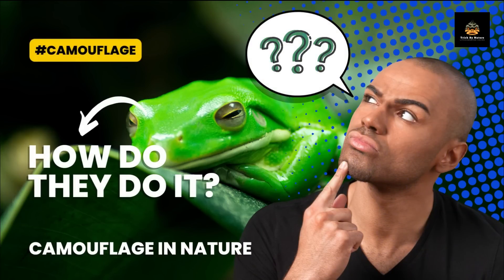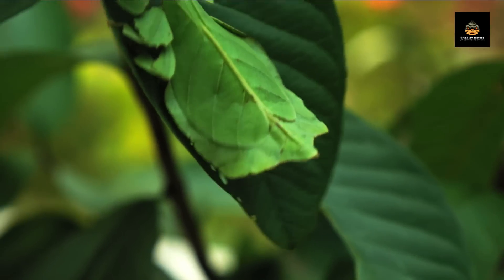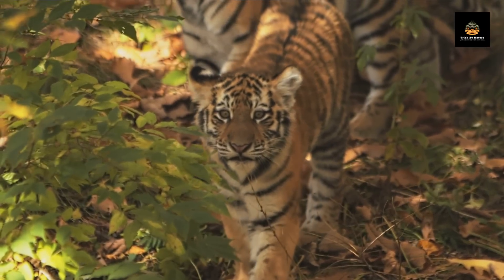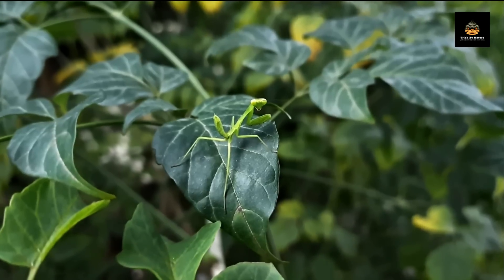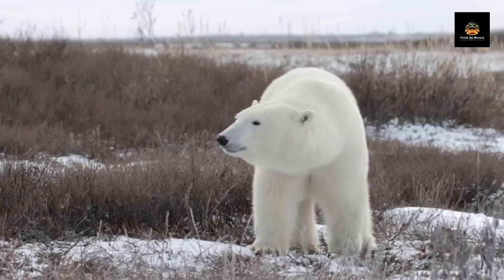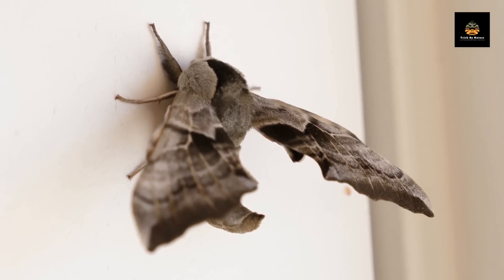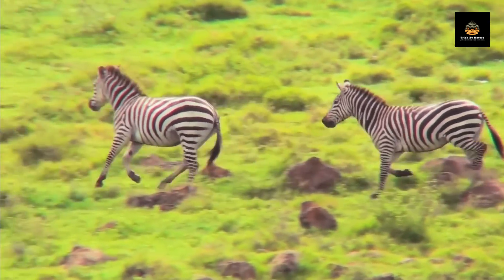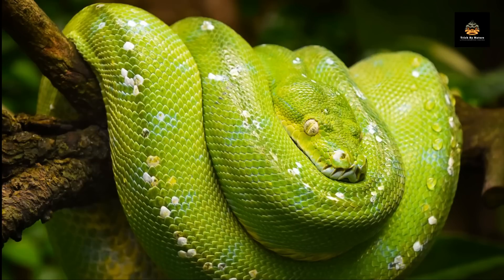Mind-Blowing Examples of Natural Camouflage You Never Knew Existed !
Prepare to be amazed as we delve into the fascinating world of nature's camouflage techniques. In this captivating video, we showcase the absolute best camouflage strategies employed by animals and plants to blend seamlessly into their surroundings.

From the masters of disguise in the animal kingdom to the remarkable adaptations of plants, this video explores the incredible diversity and ingenuity of nature's camouflage. Discover the secrets behind animals that mimic their environment, changing colors and patterns to remain hidden from predators or ambush their prey.

Join us as we unveil the astonishing capabilities of creatures such as chameleons, octopuses, stick insects, and more. Witness their astounding ability to transform their appearance, camouflaging themselves effortlessly in their habitats.

We also delve into the captivating world of plant camouflage, exploring how foliage, flowers, and even bark can mimic their surroundings to escape detection or attract unsuspecting pollinators. Marvel at the incredible evolutionary adaptations that have allowed these organisms to survive and thrive in their environments.

Through stunning visuals, expert narration, and in-depth explanations, we bring you a comprehensive exploration of nature's best camouflage techniques. This video is not only educational but also visually captivating, providing a feast for the eyes and an opportunity to appreciate the awe-inspiring wonders of the natural world.

Let's embark on this incredible journey together and gain a deeper understanding of the remarkable camouflage techniques that nature has to offer.

Get ready to witness nature's secrets unravel before your eyes. Join us on this extraordinary adventure and prepare to be astounded by the brilliance of nature's camouflage.

We value your feedback and look forward to engaging with our amazing community of nature lovers.

Welcome to a world where invisibility is an art form - the world of nature's best camouflage techniques.